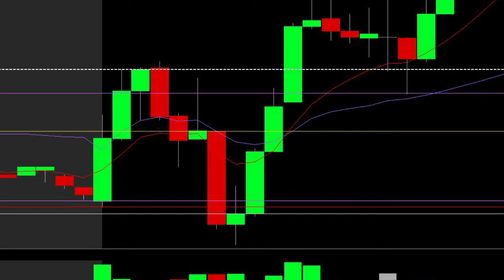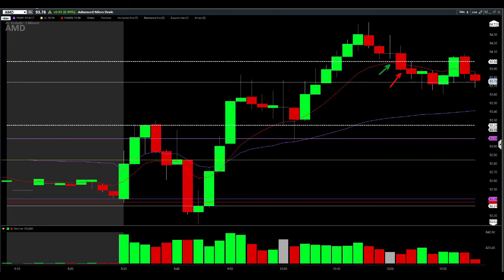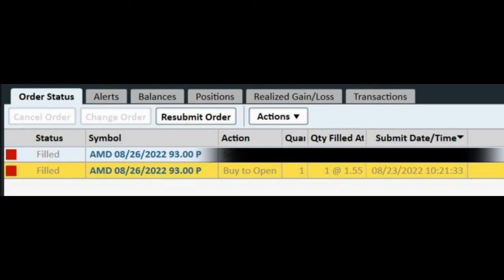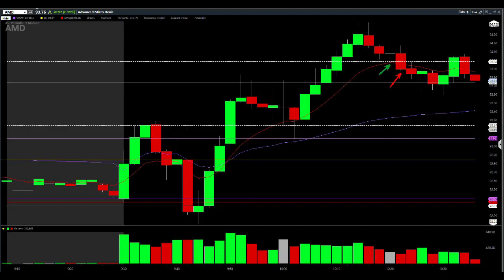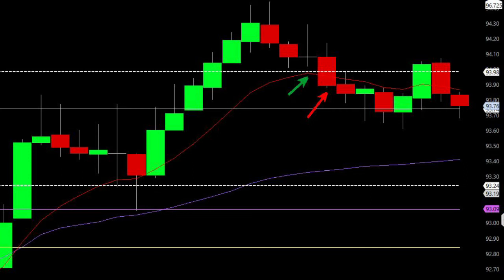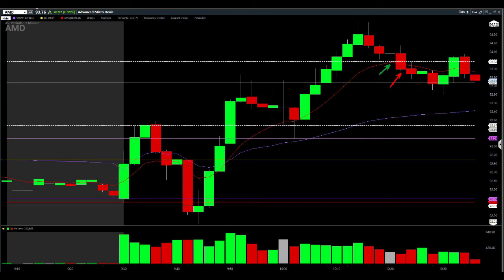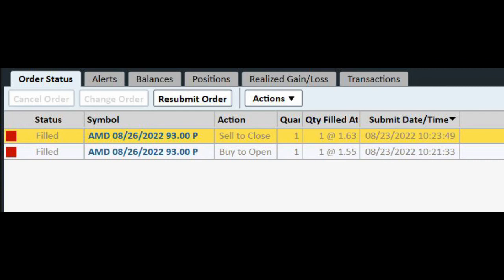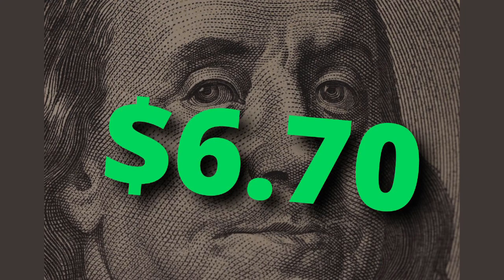+$7 AMD scalping options | Options Trading | Stock Options | Beginner Trader | Day Trading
Day trading options starting with a small cash account, $1000. Trading AMD, QQQ, and SPY only.  This was a quick trading day. Watch this setup taken on AMD options.

I am not a licensed financial professional. This is not investment, tax, or legal advice. All investing involves risk. Never invest money you can not afford to lose. Conduct your own research before investing.